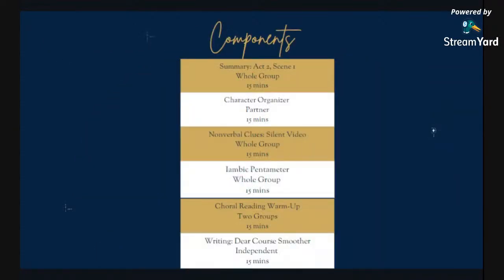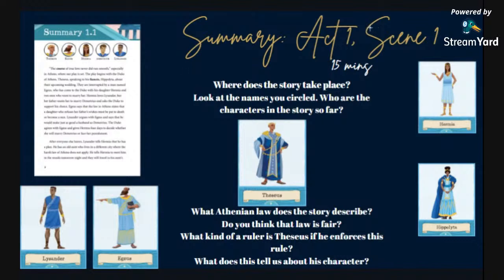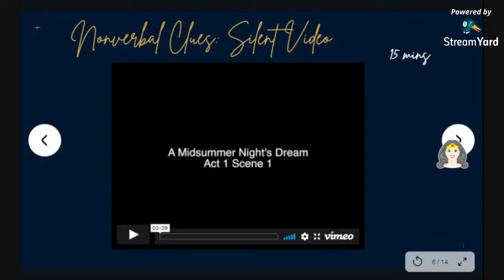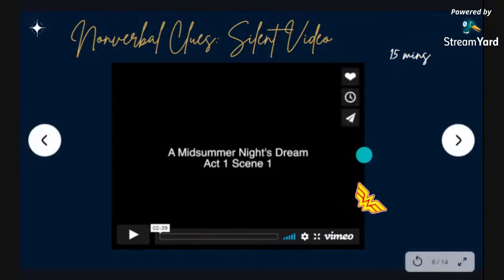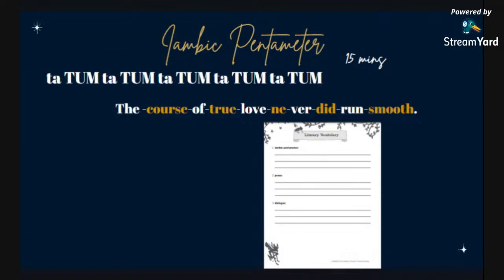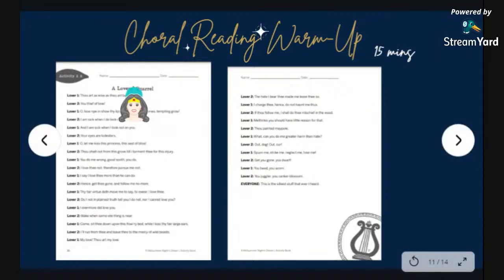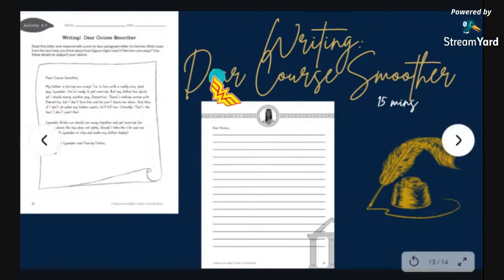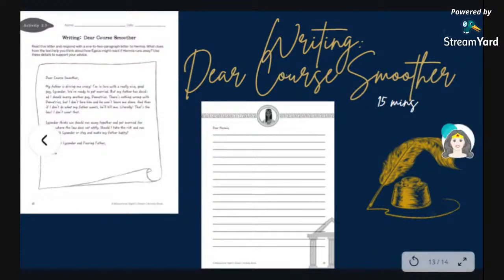CKLA Chats: 5th-grade Unit 7 Lesson 2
DLC Foster-Yankey chats about Lesson 2 in the Midsummer Night's Dream unit